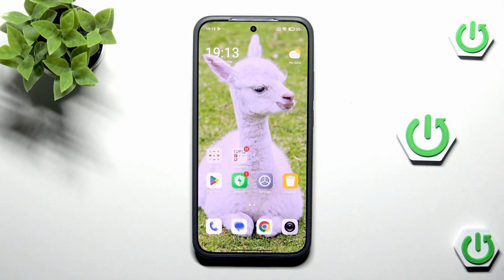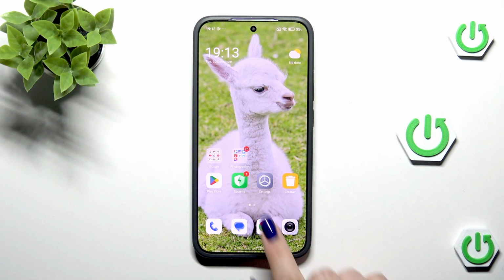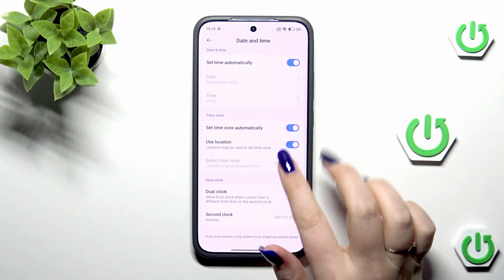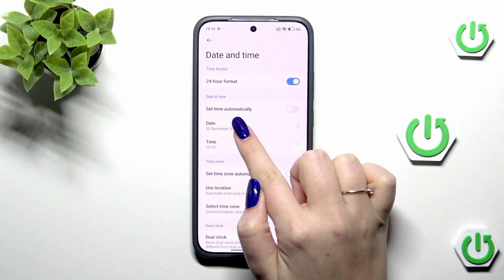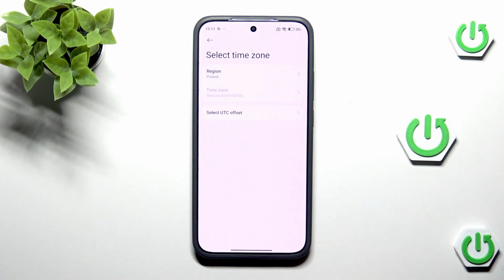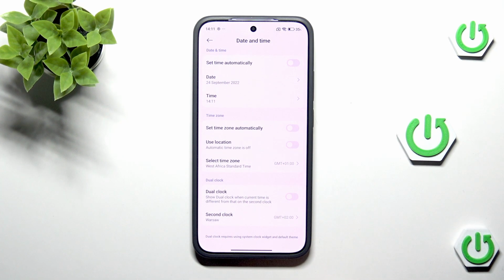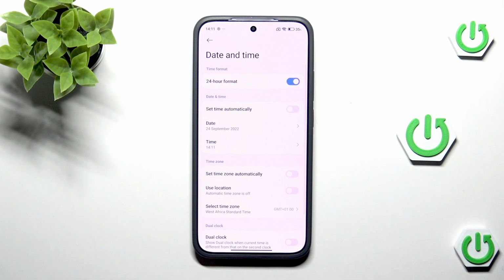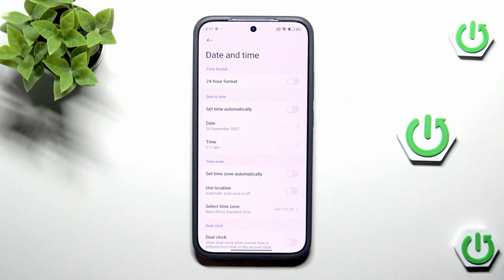REDMI Note 15 Pro 5G - How to Change Date & Time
Learn how to change the date and time on your REDMI Note 15 Pro 5G quickly and easily. In this video we'll open Settings, go to Additional settings, show why Automatic date & time and Automatic time zone can lock options, and how to turn those off to set the date, time and time zone manually. You will also learn how to enable the dual clock, switch between 24-hour and 12-hour formats, and how to go back to automatic time if you prefer. This step-by-step walkthrough is perfect if your clock is wrong, you need a second clock, or you want to force a specific time zone on your device.

How to change date and time on REDMI Note 15 Pro 5G?
How to set time zone on REDMI Note 15 Pro 5G?
How to enable dual clock on REDMI Note 15 Pro 5G?

0:00 Introduction
0:08 Open Settings → Additional settings
0:21 Date & time screen overview
0:33 Turn off Automatic date & time & time zone
0:43 Set Date manually
0:46 Set Time manually
0:52 Choose Time Zone from the list
1:01 Enable or disable Dual clock
1:14 Switch 24-hour / 12-hour format and finish